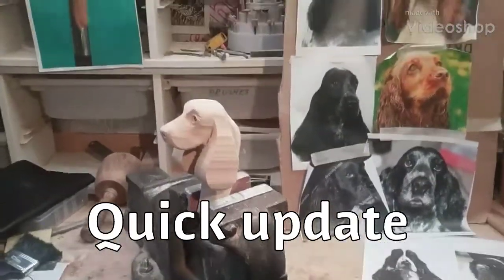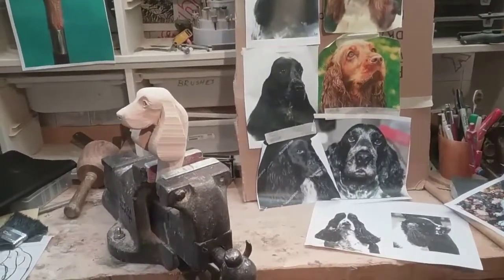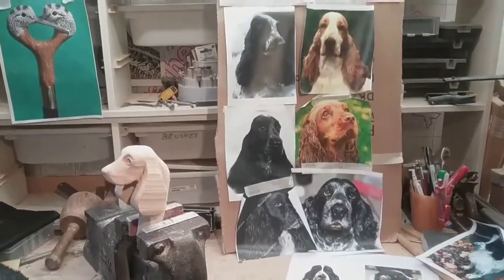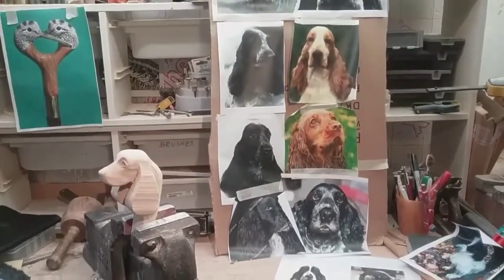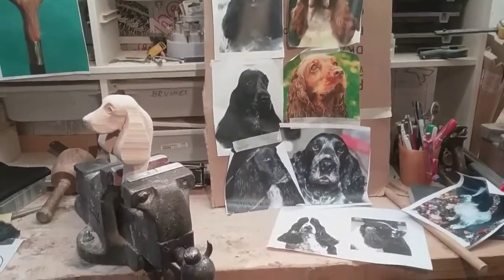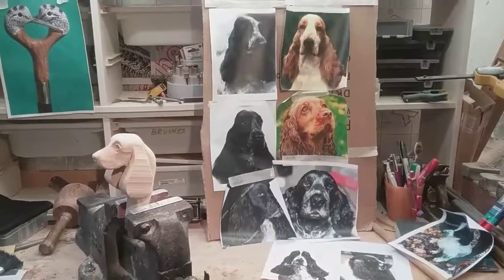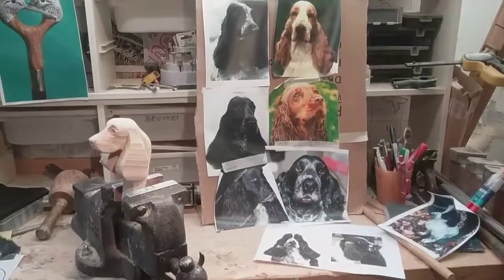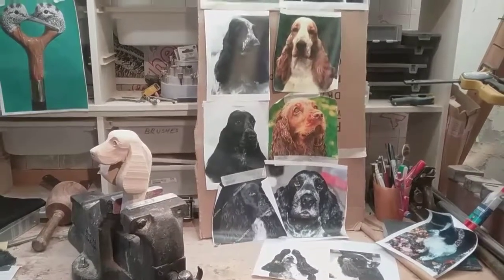Quick update on the German Shorthair Pointer